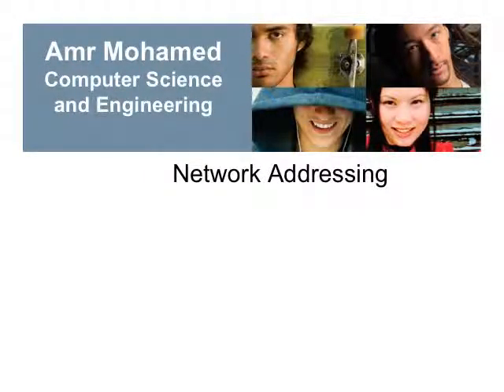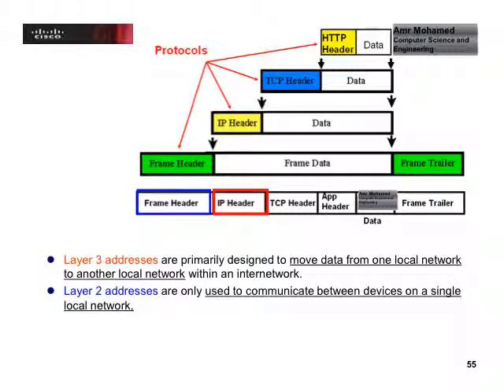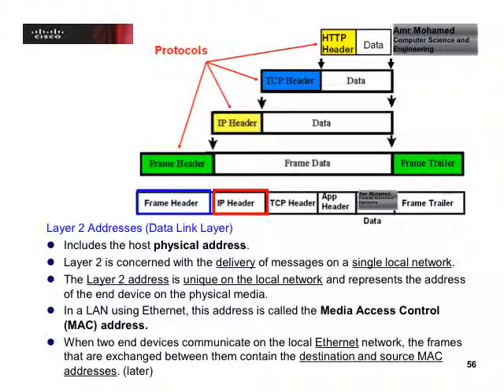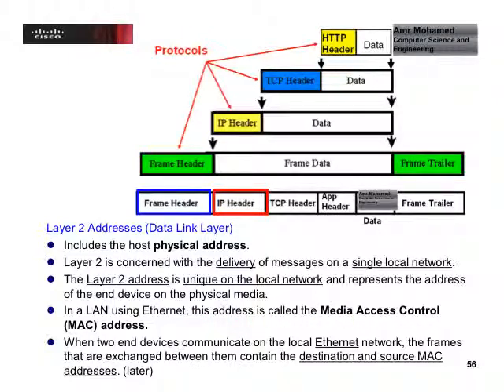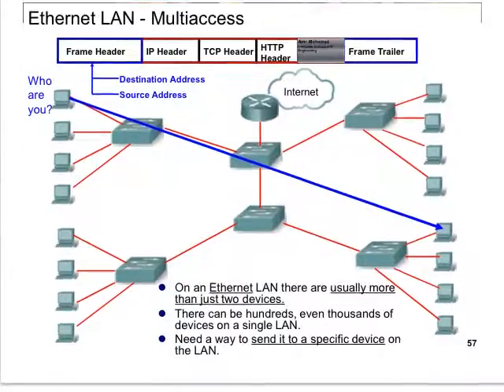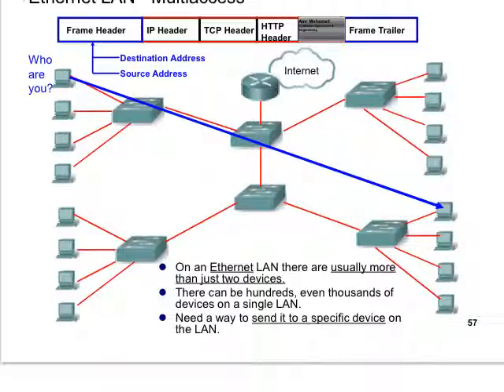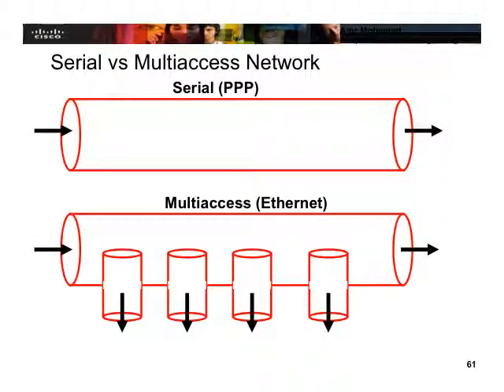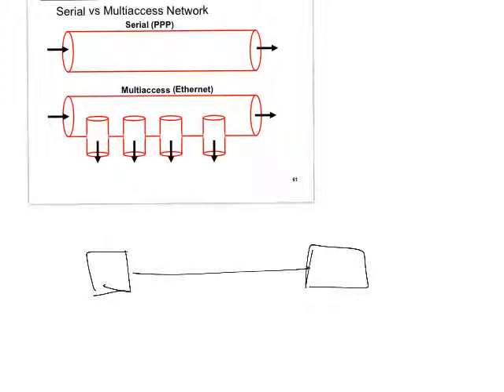CMPE 455 lecture 2015-10-6